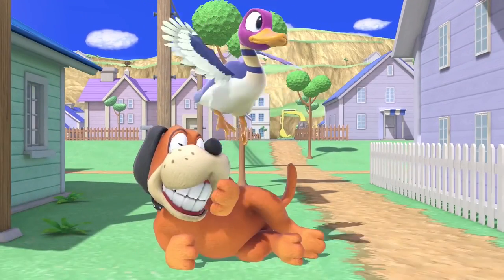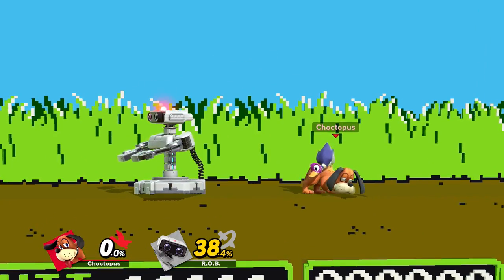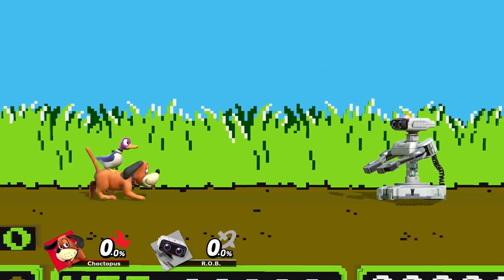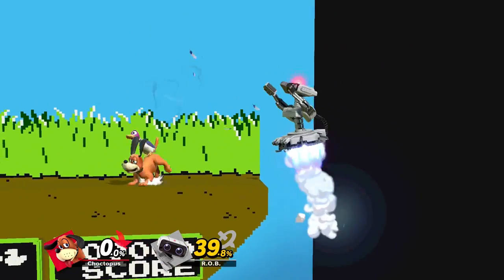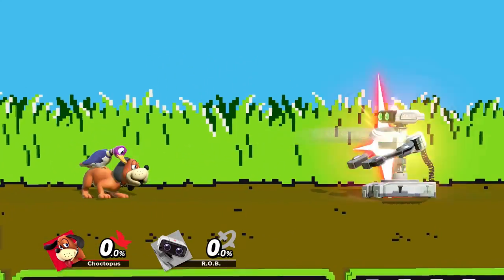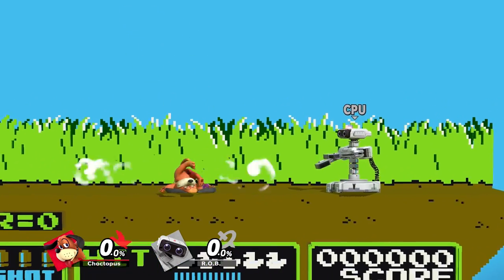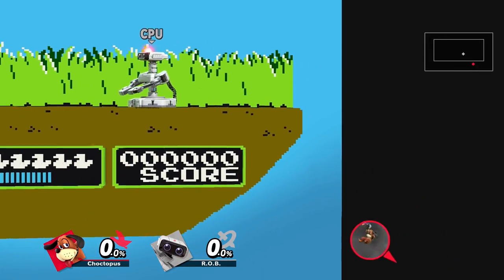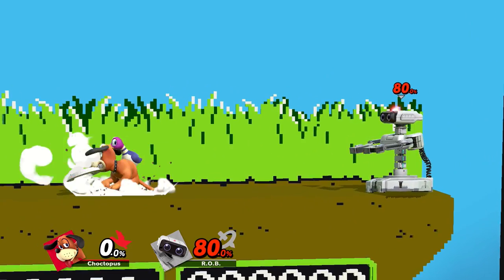How To Play Duck Hunt In Smash Ultimate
A complete breakdown and guide for how to play Duck Hunt in Super Smash Bros. Ultimate.